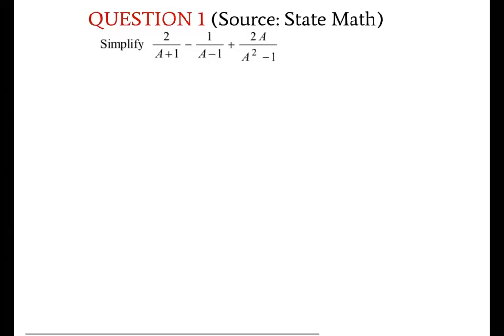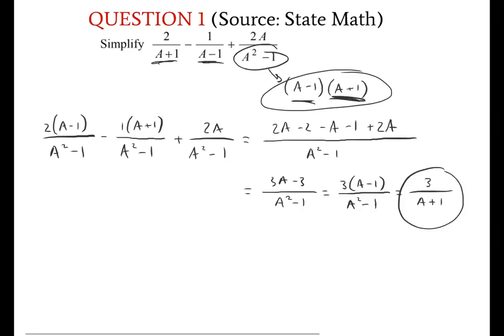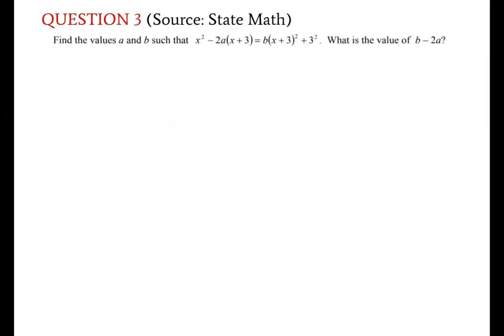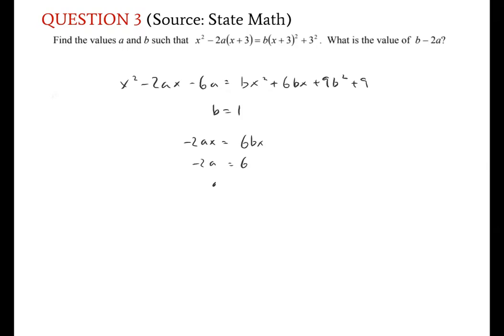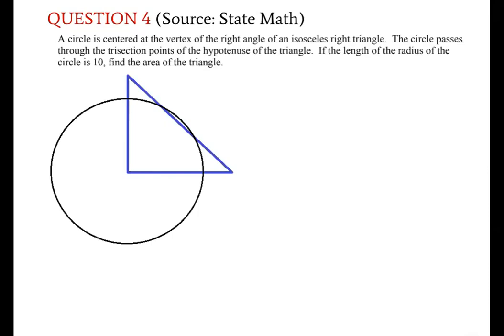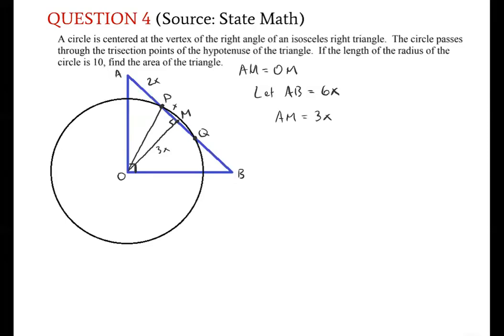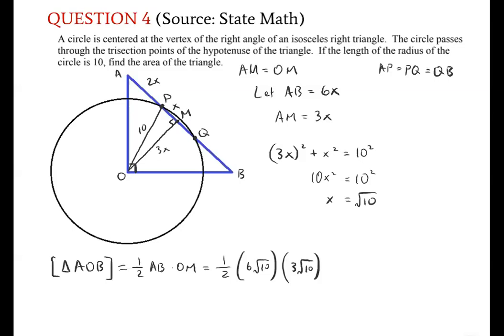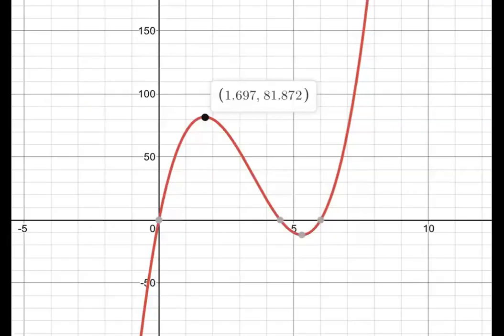Ninja Math Meet #19 || September 20, 2020